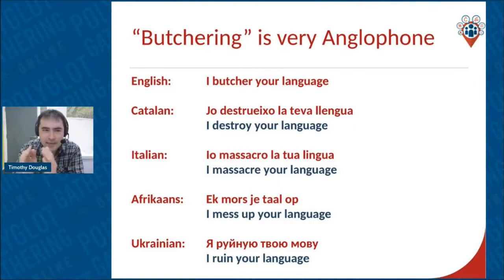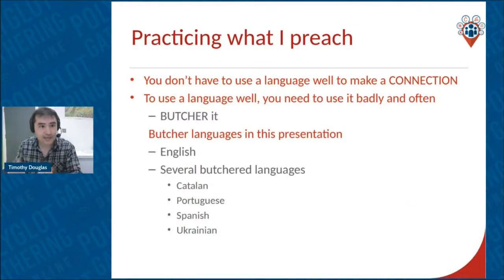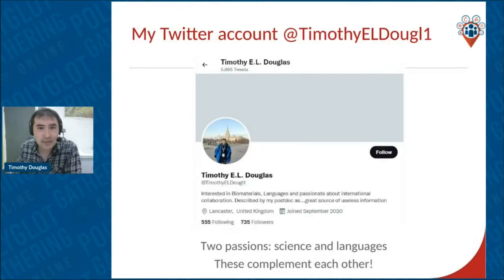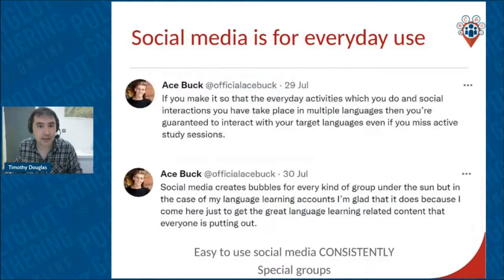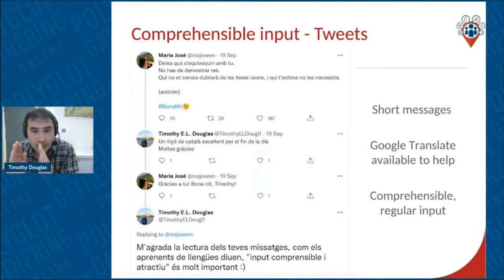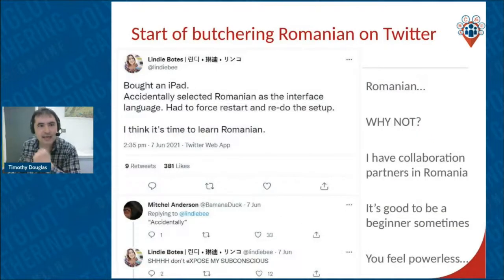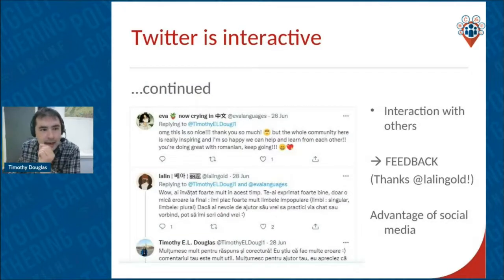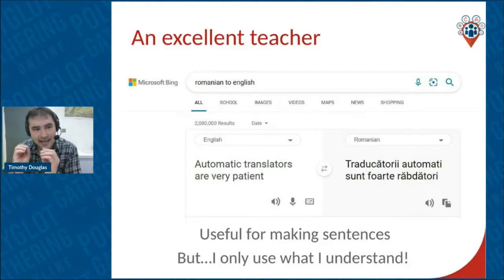Butchering multiple languages on Twitter - Timothy Douglas | PGO 2022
"The best method is the method you'll stick with". This comment from a Polyglot Conference attendee has always stuck with me :) Three other good pieces of advice are "do a little every day" and "use the breaks dead periods in your day to learn". Social media is meant to be addictive and be used every day during your breaks, so why not "kill two birds with one stone" to learn a little bit of a language every day using your breaks using something which is easy to stick with, i.e. social media? Many language learners rightly talking about developing a reading habit and a writing habit; why not develop a Tweeting habit – writing short messages in your target language – and a Tweet-reading habit – you can read new short messages every day. And it's interactive, so it's fun, and you can meet fellow language learners on langtwt (Language learning Twitter). In short, it's very easy to STICK WITH! In order to use a language well, you first have to BUTCHER it... I hope to convince you that Twitter is an excellent SLAUGHTERHOUSE to improve your language skills!
(Or ABBATOIR, if you prefer butchering Romance languages ;) )

Timothy E.L. Douglas is a university researcher in Biomedical Engineering. He is passionate about international collaboration and promoting the value and joy of languages in the scientific world, which, due to its international nature, offers excellent opportunities for language learning. Language is not just for transmitting information, but connecting with people! He learns languages spoken at his university and in hid town to promote internationalism and making speakers of all languages feel more valued and appreciated. He follows Kato Lomb’s saying: "Language is the only thing worth knowing badly" and really enjoys using languages, both well and very badly ;)